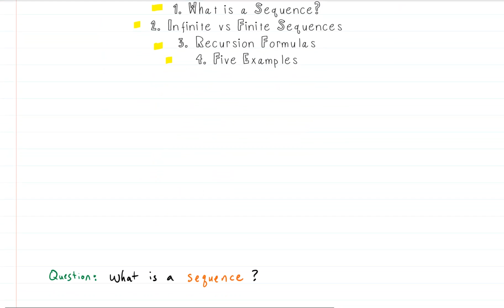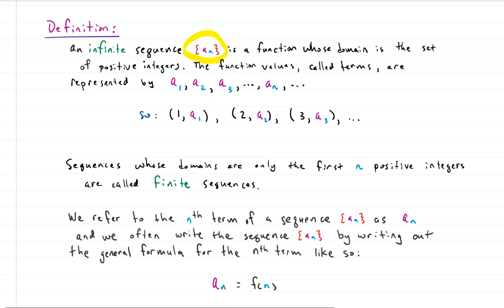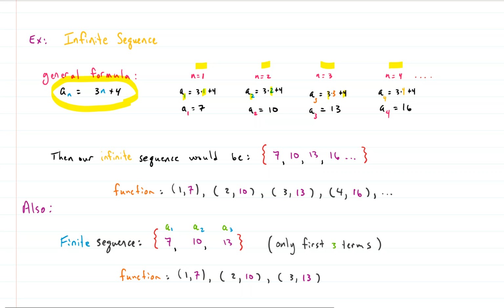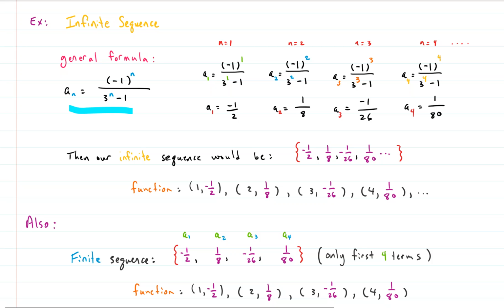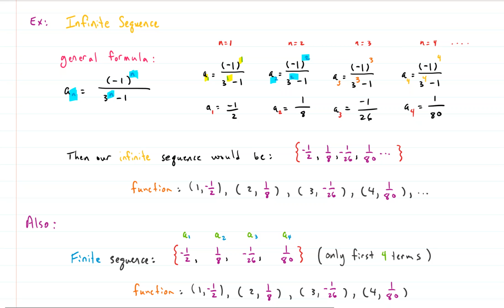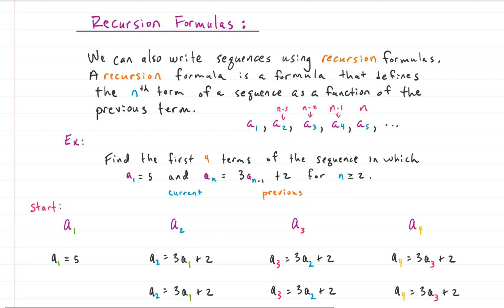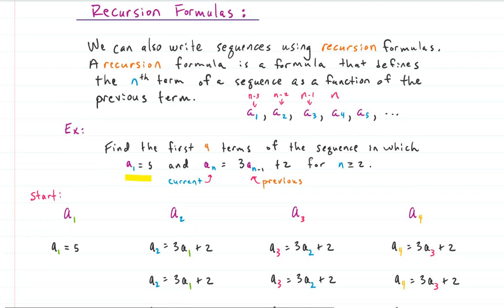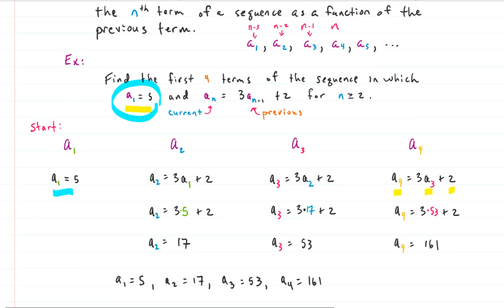Algebra: Intro to Sequences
If you need to learn the basics about sequences (both infinite and finite) this is the perfect video for you! We discuss infinite and finite sequences along with recursive formulas and general formulas for sequences. Hope it is helpful!

VIDEO PRODUCTION DETAILS:
Editing Software: Snagit 13 video editor
Screen Capture Software: Snagit 13
Screenshot Utility: Snipping Tool for Windows 10
Whiteboard Software: MS OneNote
Surface Book Stylus: MS Surface Pen
Mic: Built in Mic on MS Surface Book 2
iPad: iPad Pro (12.9-inch) (3rd generation)